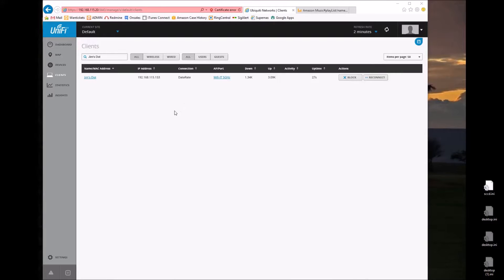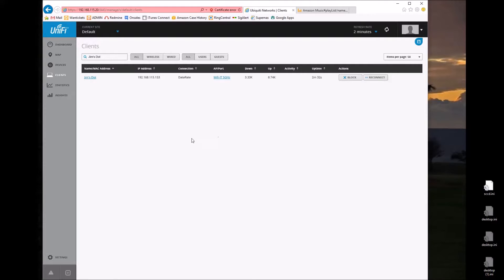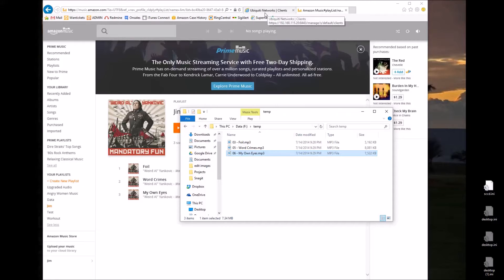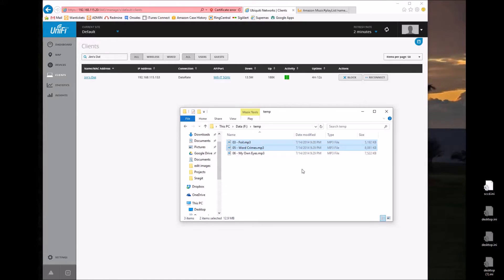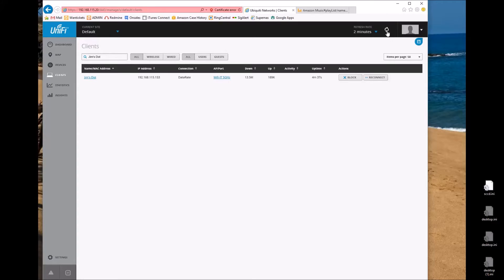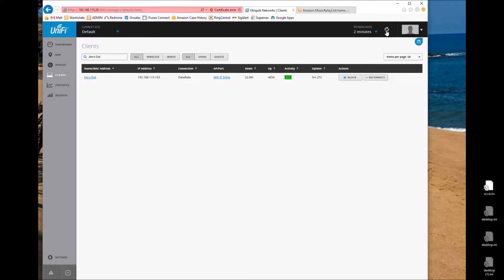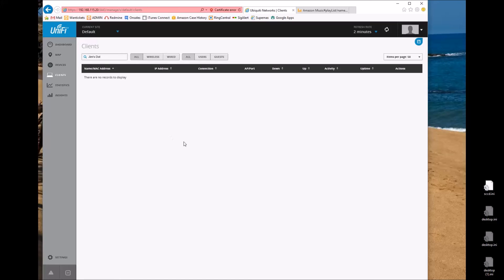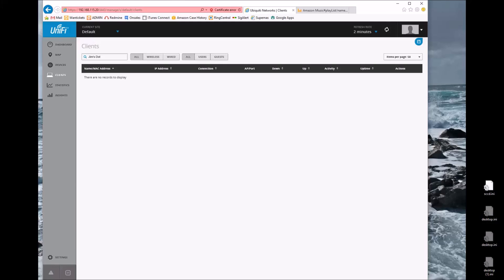Amazon Dot Data Usage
As promised, here's an analysis of how the Dot uses data.

TL;DW: When you start a new playlist or station, the Dot downloads the first two songs. That's a complete download, you are NOT streaming the songs in real time.

Those appear to be the same MP3 files you uploaded to Amazon, or would get if you bought the album through Amazon.

Here's the kicker: if you change stations a lot, you're basically downloading songs that you didn't listen to. In other words, if you start a station, listen to it for 30 seconds, change to another station, listen for 30 seconds, then change to one of your playlists, you've downloaded 6 songs, but only heard a minute of music.

This is practical, particularly in a car, as you don't have to worry about dropping your data connection. But if you skip around a lot, you're going to burn through data quickly. But beware if you're on a metered/capped connection.